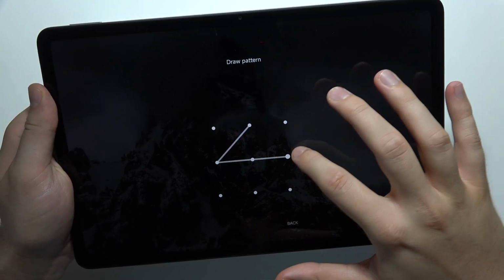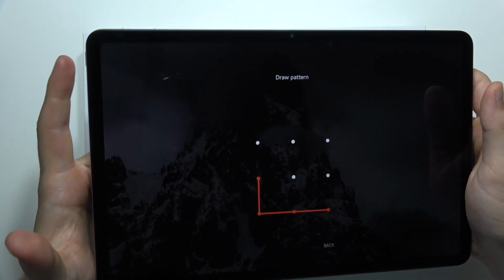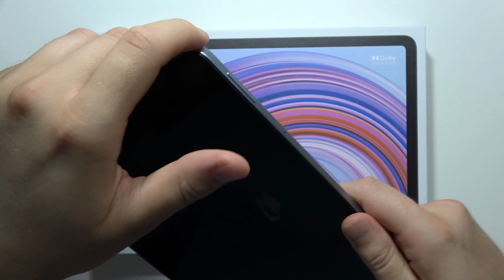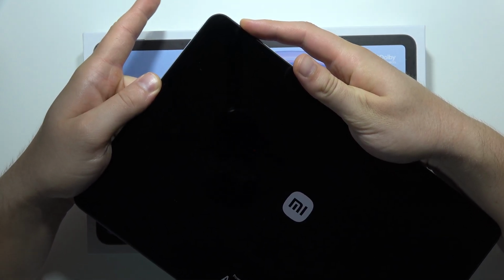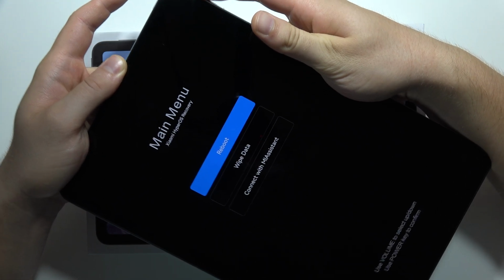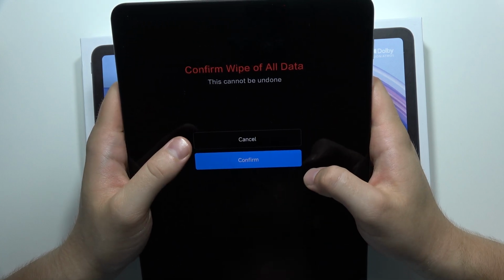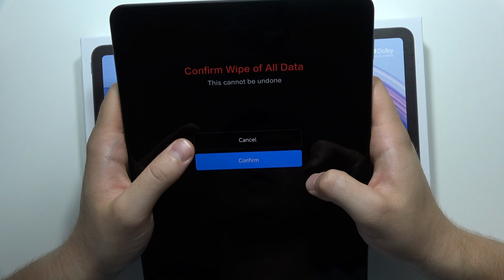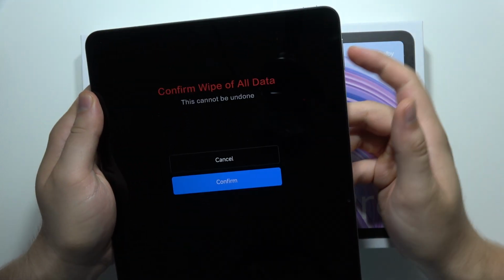Redmi Pad Pro: How to Bypass Screen Lock (Remove Forgotten Password)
Learn how to bypass the screen lock on your Redmi Pad Pro if you've forgotten your password with this simple guide. Removing the forgotten password will help you regain access to your device. Follow the steps to safely and effectively unlock your tablet. Perfect for anyone needing to recover access to their Redmi Pad Pro!

If this video tutorial for the Redmi Pad Pro tablet wasn't clear enough and you still have questions, please leave them in the comments. I'll do my best to respond as soon as possible.